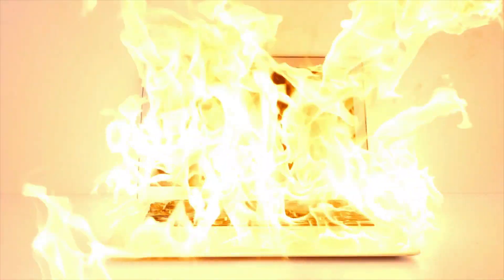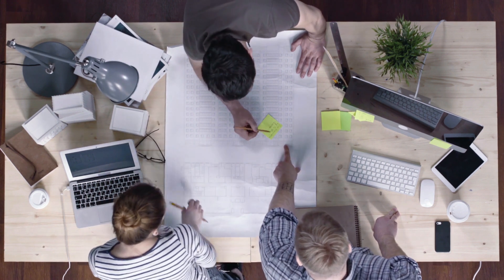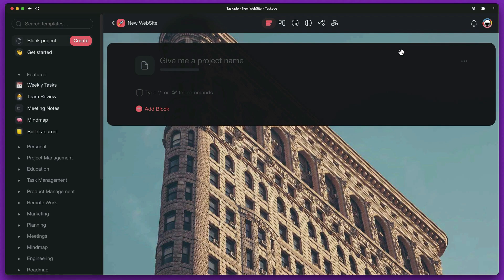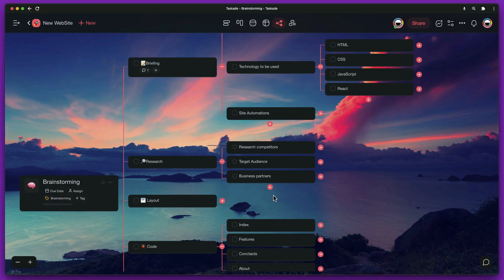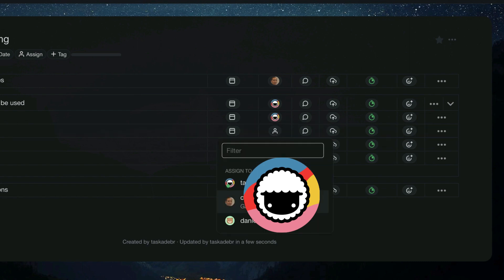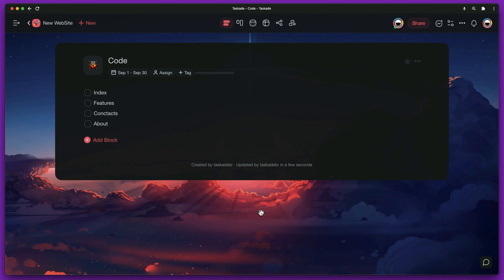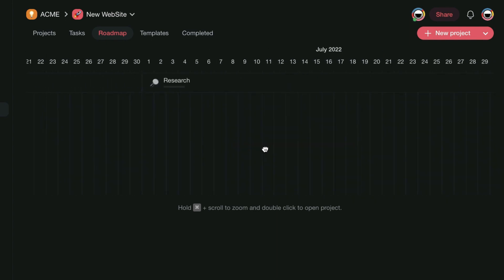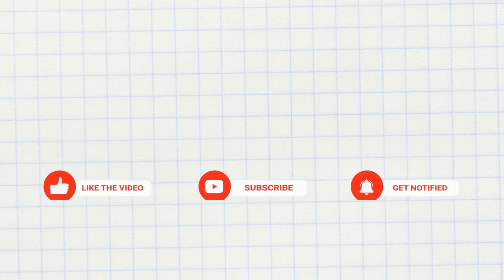How To Create and Manage a Large Project (In practice) 🏗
Managing projects can be a complicated task 😡

So in today's video, we will show you how to manage your projects more efficiently 🚀

And all in one tool and just 4 steps.

🏗 Let's use an example of creating a new website for our case.

If you want, go straight to the point 👇

00:00 Introduction
00:35 What is a project?
01:11 List the project stage
01:48 Set the execution order
02:47 Share with the team
03:26 Tracking and monitoring
04:08 Conclusion

We have amazing features:

➤ Roadmap visualization
➤ Group calls